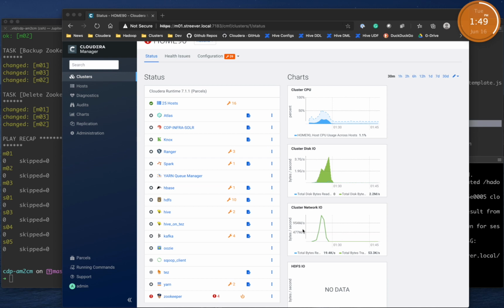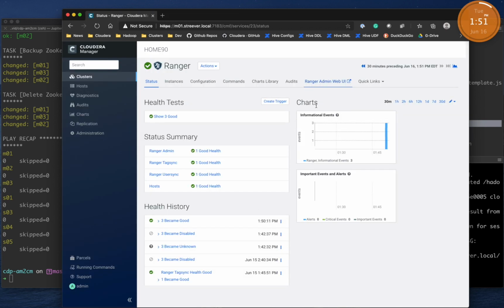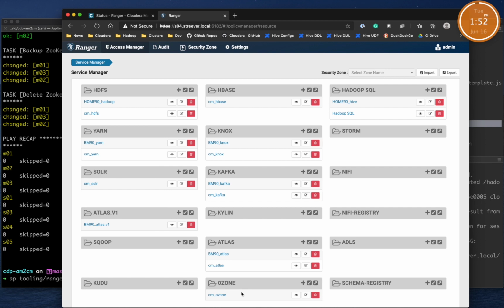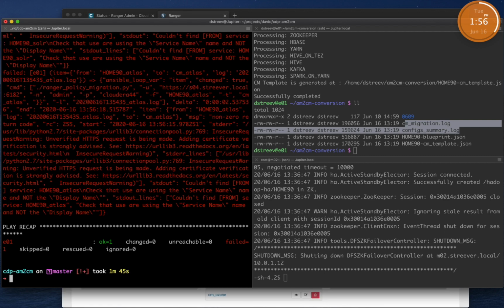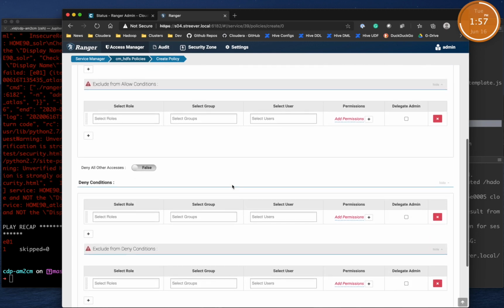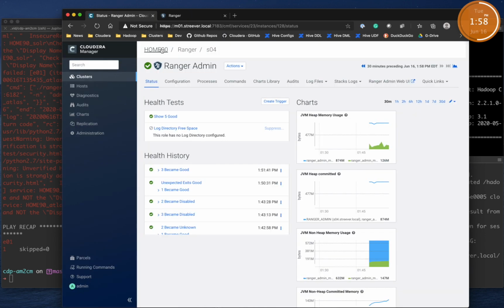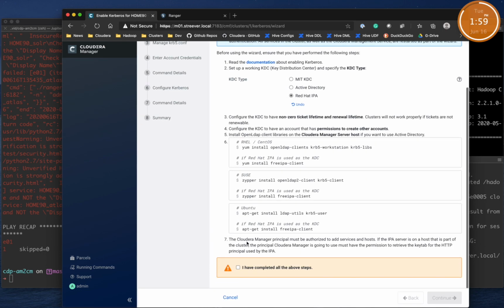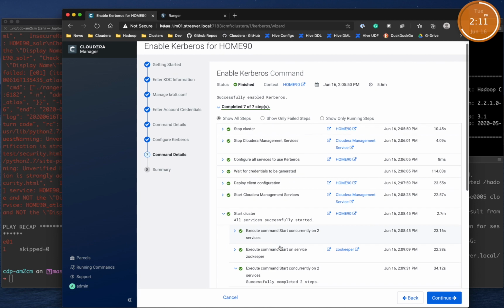AM2CM-Step-06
This video is about AM2CM-Step-06